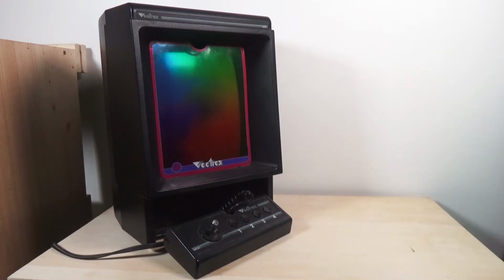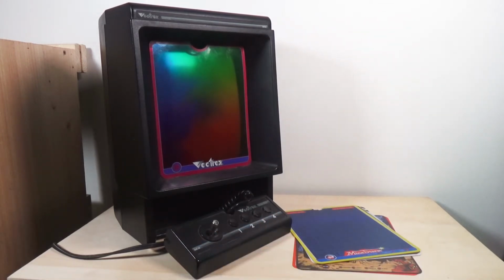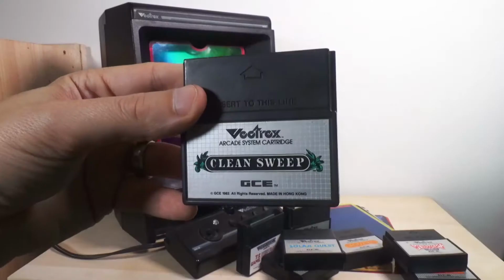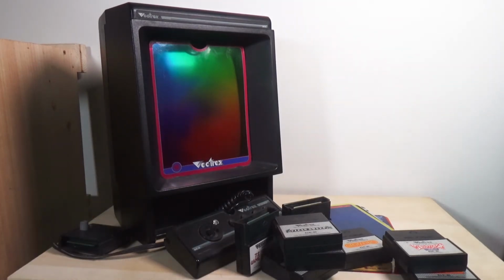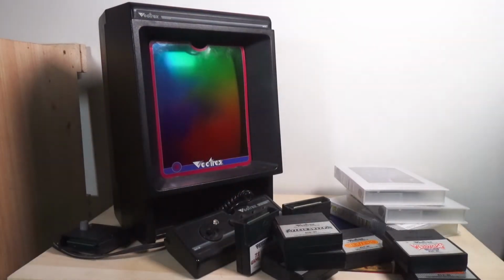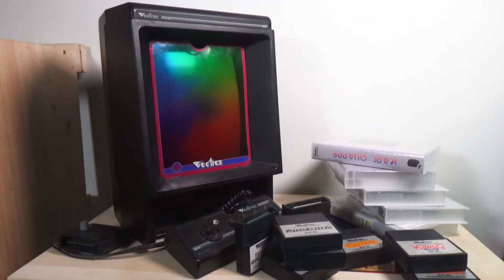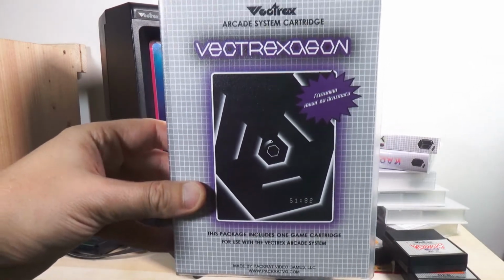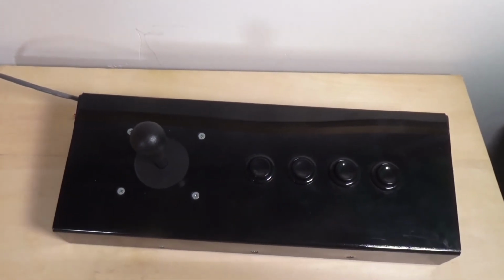My Little Vectrex Collection 2018 Edition.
Here's my current Vectrex collection. Not a lot of overlays, but some cool games and an arcade joystick for the Vectrex which is pretty darn cool!

Contact Rob!